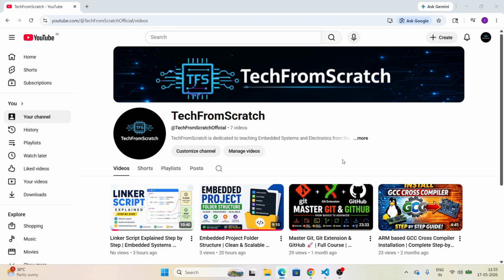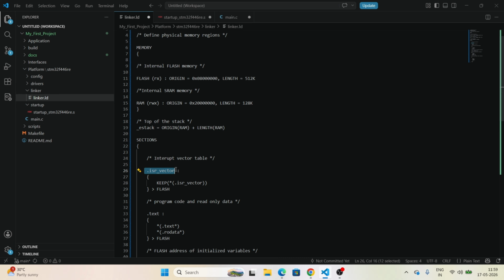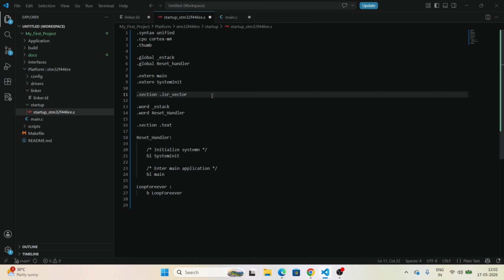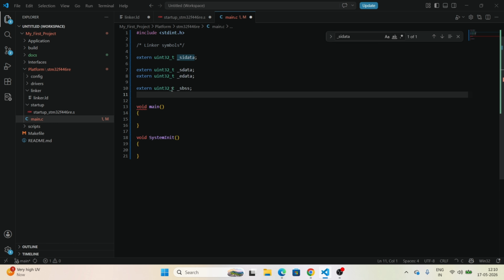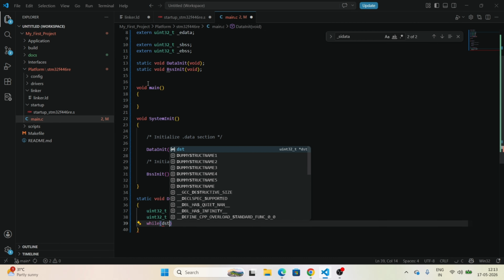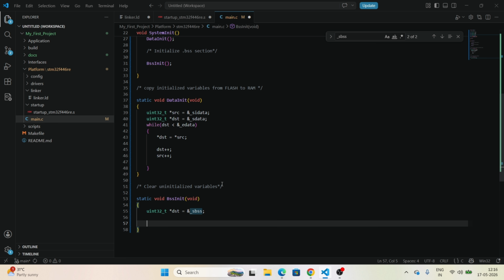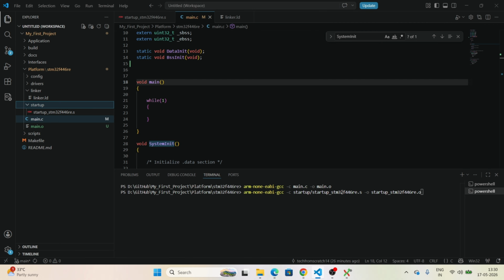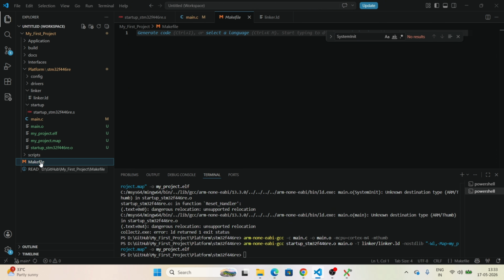Startup File Explained Step by Step | Embedded Systems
In this video, we understand how the startup file works in Embedded Systems step by step.

Topics covered:

What happens after reset
Vector table
Reset_Handler
Stack pointer initialization
SystemInit()
.data initialization
.bss clearing
Jump to main()
Startup flow in embedded systems
ARM Cortex-M startup basics

This video is designed for:

STM32 and ARM Cortex-M learners
Firmware engineers
Bare-metal programming learners
Embedded C developers

By the end of this video, you will clearly understand what happens before main() executes in an embedded system.